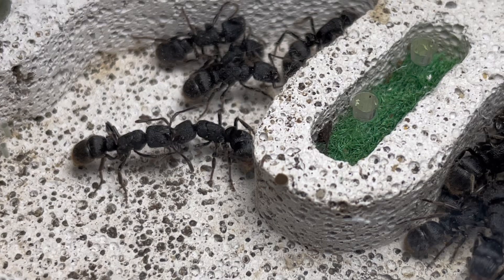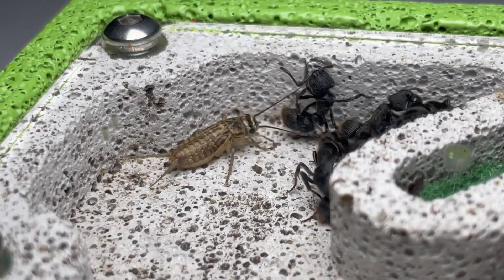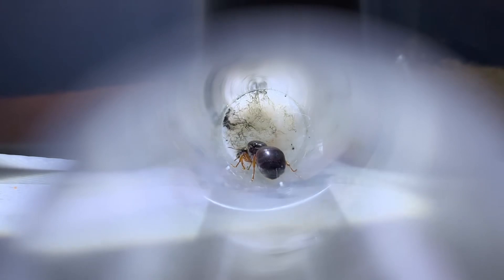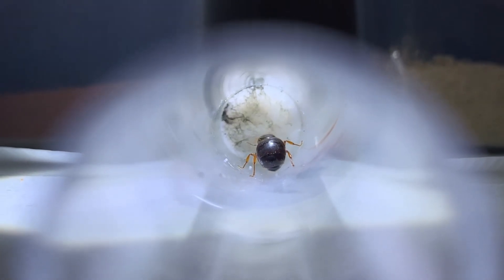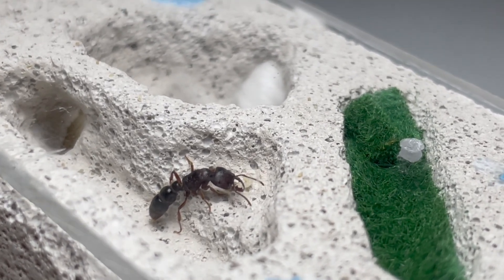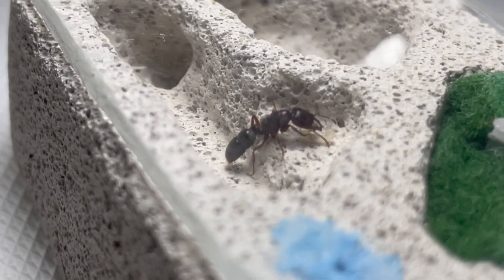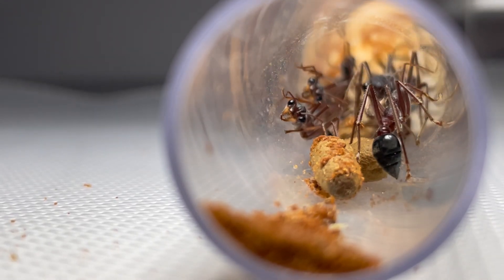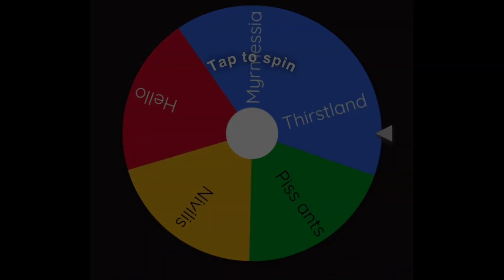OUR NEW RARE ANTS!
Myrmessia: @Myrmessia

             Sunny Days · Anno Domini Beats
             [FREE] Lo-fi type beat - Lighter | lofi hiphop beat

__________Time stamps_________
00:00 - intro
00:23 - Psuedoneoponera sp
02:00 - Pheidole antipodum
03:14 - Ambylopone australis
04:18 - Myrmecia sp17
05:15 - 300 Subs giveaway
05:42 - outro